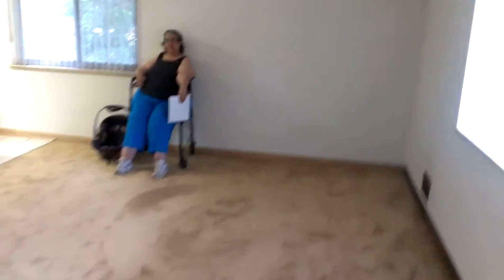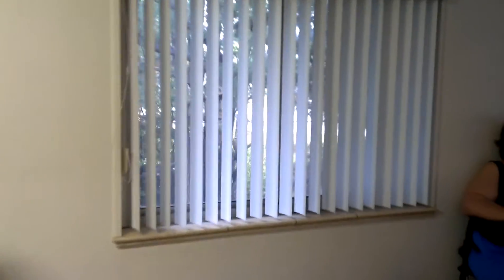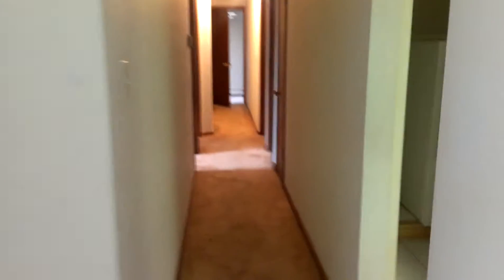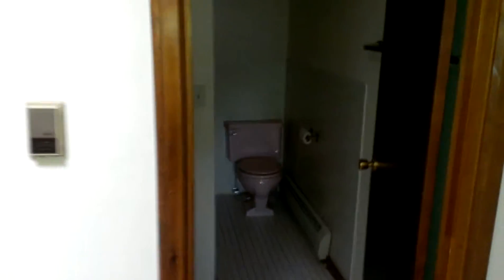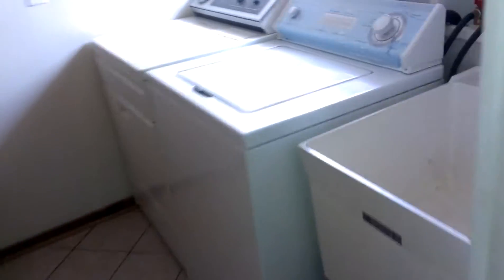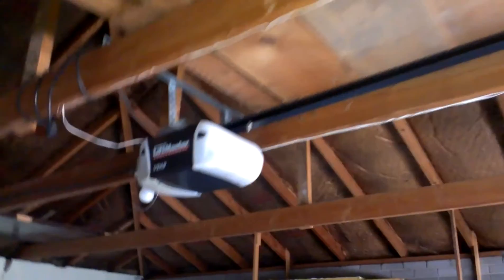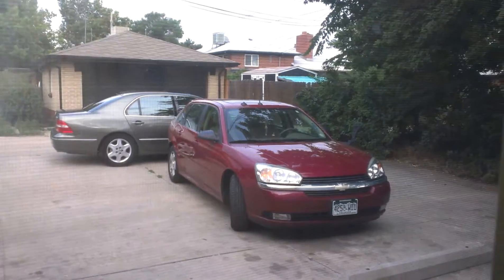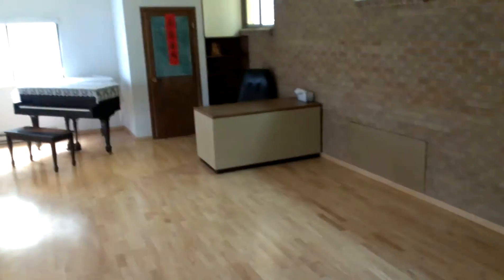New OP House